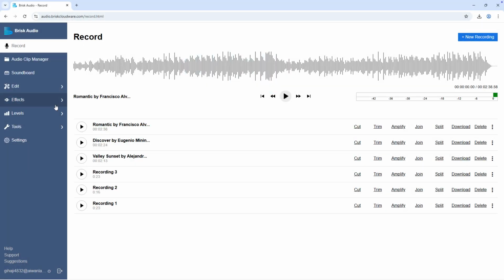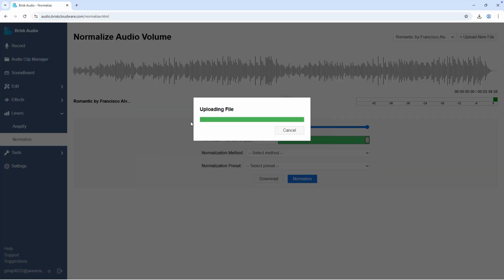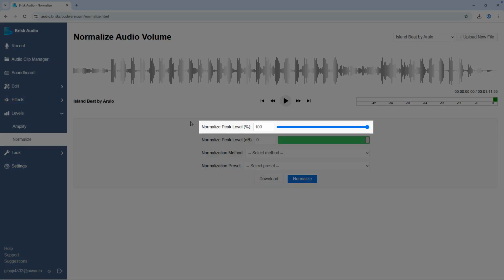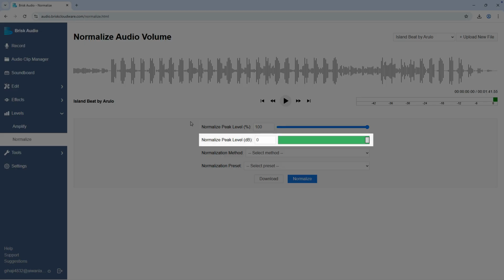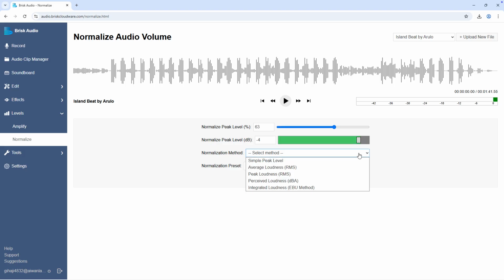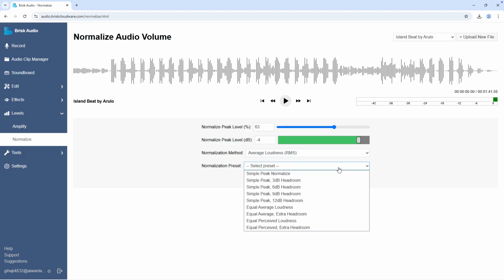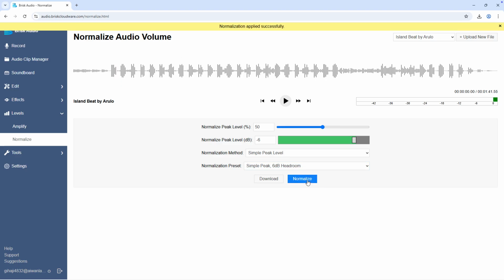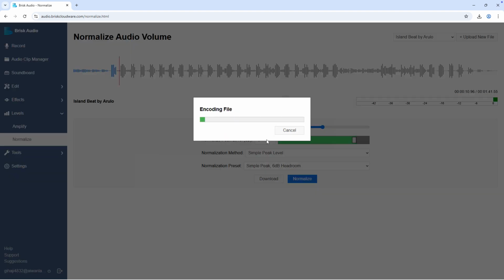Normalize Audio Files | Brisk Audio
This tutorial will show you how to normalize audio files online with Brisk Audio. Try it now

Normalizing Audio Files in Brisk Audio

The Normalize tool in Brisk Audio helps you adjust the volume of your audio files to a consistent level. This prevents sudden changes in loudness between clips and ensures your audio meets professional standards.
To begin, click on Levels in the left menu and select Normalize. At the top right, select a file from the dropdown, or click Upload Audio File to load a file.

On the Normalize page, you’ll find several options for controlling how your audio is adjusted.

Use Peak Level (percent) to set the maximum allowed volume as a percentage.

Use Peak Level (dB) to define the maximum allowed volume in decibels.

Lower decibel values provide more headroom and help reduce the risk of distortion.

Under Method, select how normalization is calculated, with options such as Simple Peak, RMS, or Perceived Loudness.

Use a lower peak level in decibels if you want to leave more headroom for mastering or additional processing. For a more natural sound, choose RMS or Perceived Loudness rather than Simple Peak.

The preset list has recommended settings for common scenarios. Select a preset and it will set the other parameters.

Once you’ve set your preferences, click Normalize to apply the changes. Always preview your file to confirm that the normalization settings have the intended effect and that no unwanted artifacts were introduced.

Click Download to save the normalized file to your device.

For more Brisk Audio tutorials, visit briskaudio.com